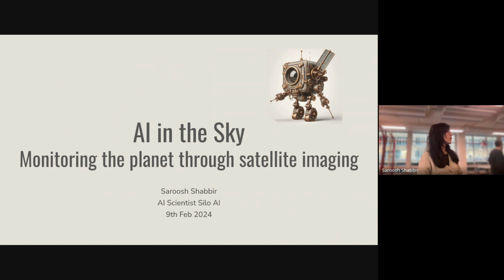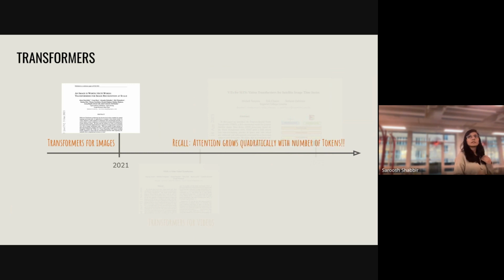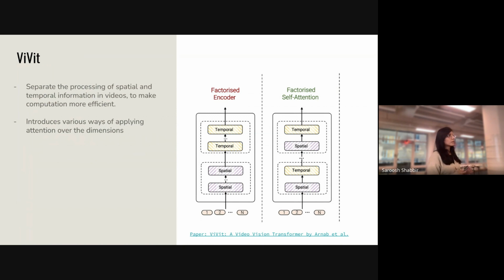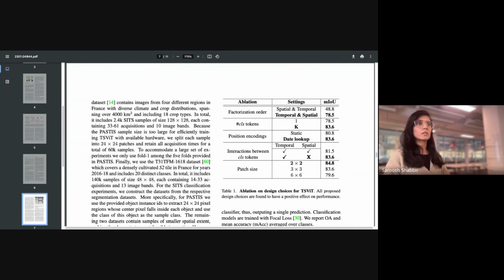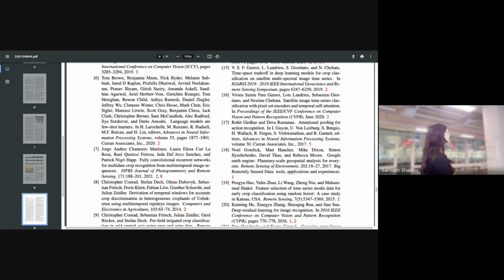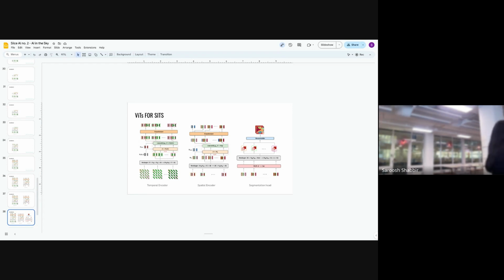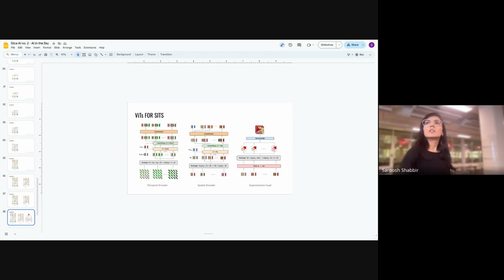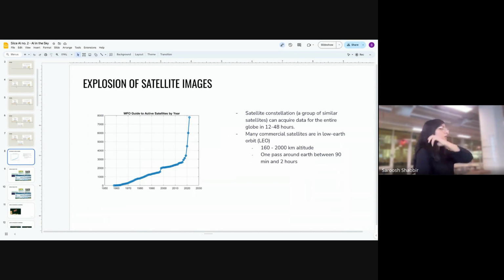Slice of AI #2: AI in the Sky - Monitoring the Planet Through Satellite Imaging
Join us for our next paper discussion, hosted by our community member Pier Luigi Dovesi, Senior AI Engineer at Silo AI! A lively after-work mingle will follow with pizza and refreshments.

The discussion will be led by Saroosh Shabbir, AI Scientist at Silo AI. The event will begin with a general introduction to deep learning in the context of satellite imaging which includes use cases for climate change monitoring, agricultural sustainability, forest management and conservation, and others.

Saroosh will present the paper ViTs for SITS: Vision Transformers for Satellite Image Time Series, followed by an open discussion, moderated by Pier, with any question you may have on the topic. The presentation will cover how Vision Transformers (ViTs) are revolutionising the analysis of satellite image time series (SITS), offering insights in areas like agricultural land monitoring, deforestation tracking, and even predicting natural phenomena like floods or droughts.

We'll wrap up the evening with a mingle where everyone will have a chance to connect with other community members.

Huge thank you to Silo AI and Combient for hosting us and making this event possible!